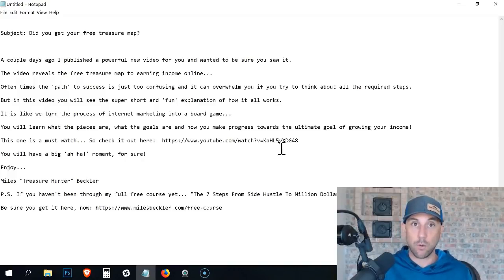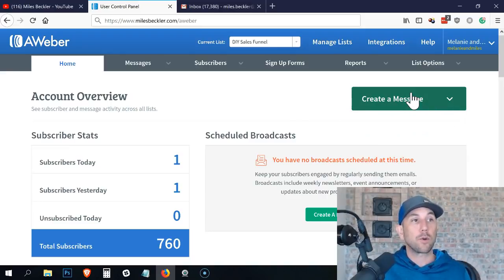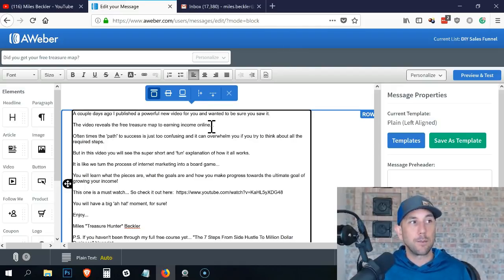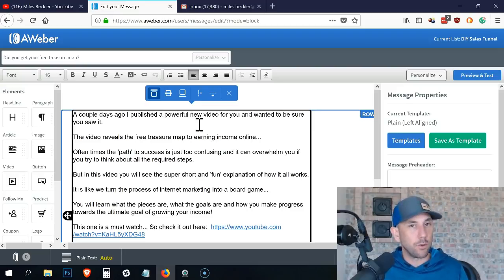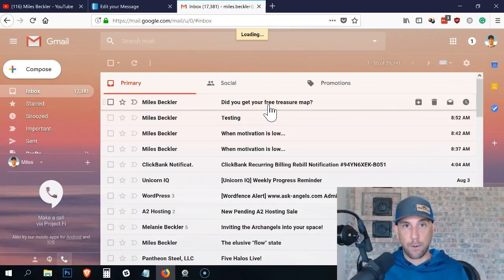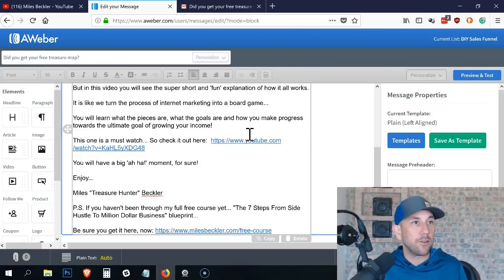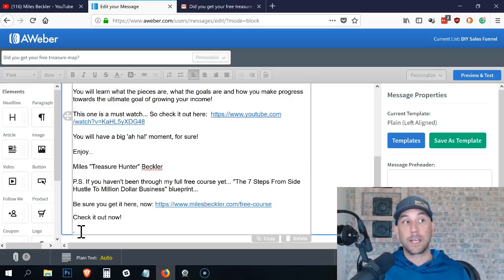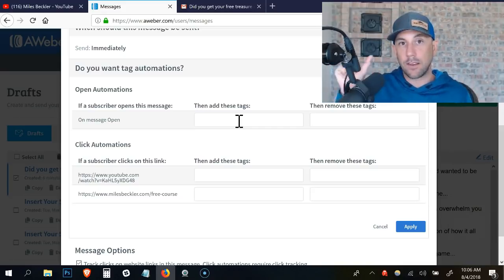Email Marketing Tutorial- Step-By-Step How To Send Email Broadcasts To Your Email List Subscribers.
Your email marketing success depends on the quality of your email content and frequency of your email broadcasts. This video shows you exactly how to create and send engaging broadcast emails that nurture your list and drive sales.

Aweber is the email system I teach in this video and the how-to videos listed below that cover the other aspects of email marketing.

In the previous video you learned my six keys to the theory behind successful email marketing. If you missed that video, go check it out

This specific email marketing video will show you how to implement the six-step process you learned in the video above…

You will follow along on my screen while I create a broadcast email, implement the email design, test and ultimately send out said email.

These broadcast emails are designed to be mailed after your subscriber goes through your follow-up sequence. If you have not set up your follow-up sequence yet, go here and watch this video to learn how to set up your email marketing follow-up autoresponder

And, just in case you need to build out the opt in page 2 collect email subscribers for your email marketing list, these two videos talk about the theory and how to build these types of opt in pages.

First, learn about the types of opt in page designs that create high converting landing pages

Once you understand the design and the copy for your opt in page, you need to build it out… I show step by step how to build your opt in funnel

email marketing is the key and core of every digital business. Your email list is like the engine that runs your online business.

These broadcast emails are the fuel that runs your engine.

I recommend you begin emailing your list more often because you will not only increase your engagement with your subscribers, but you will become a more effective email marketer. You will write better and more engaging emails in less time!

Email marketing is one of the key skills for you to learn and master in order to create the success you desire with your online business.